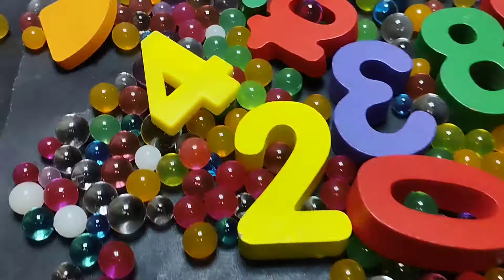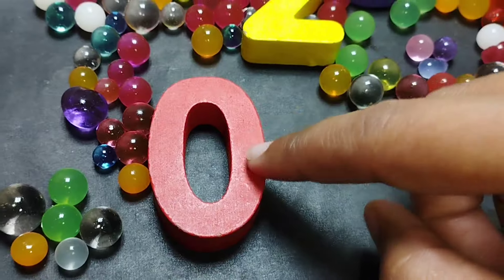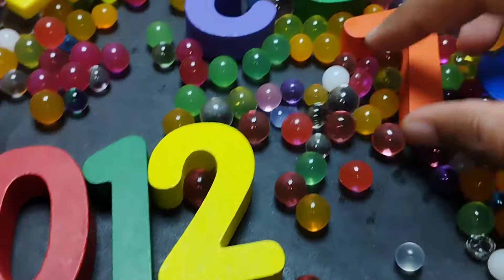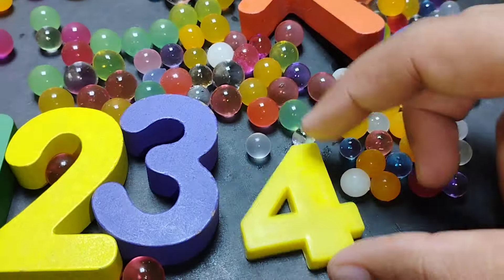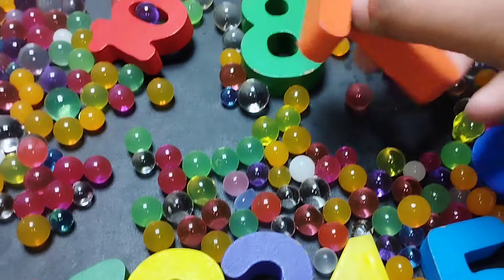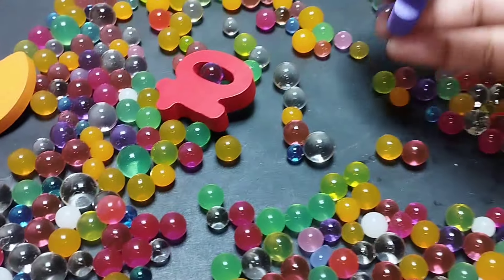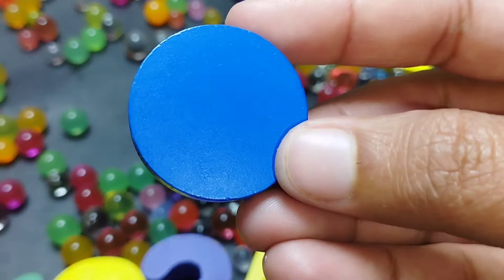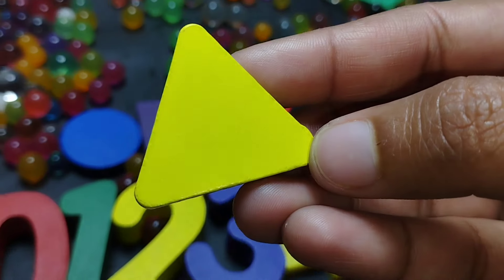how to solve a number puzzle, number, counting with puzzle for preschool, educational video for kids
iba tv
wellcome to my youtube channel iba tv  for educational videos about how to solve a number puzzle, number, counting with puzzle for preschool, educational video for kids